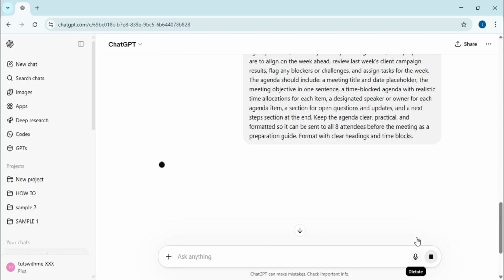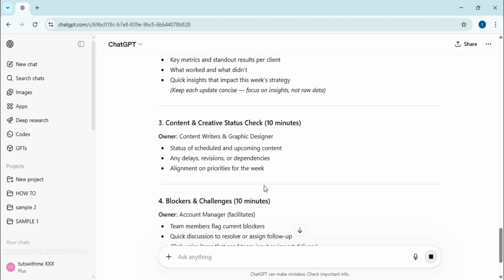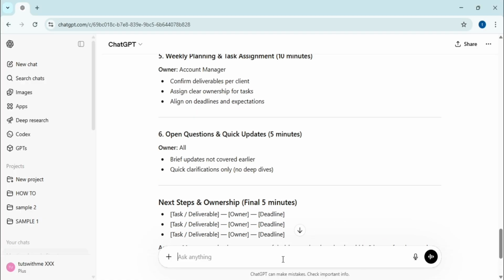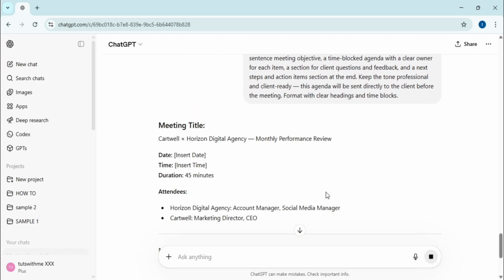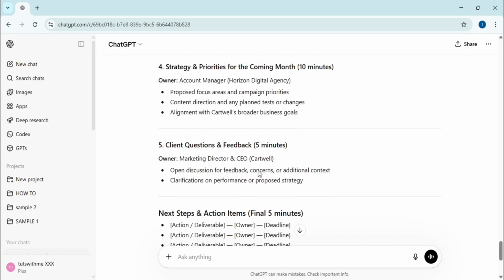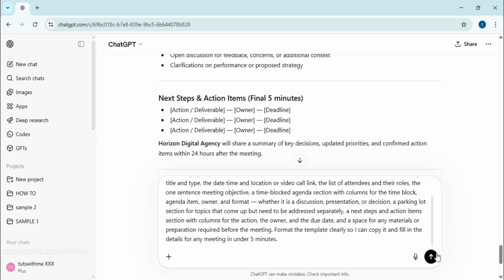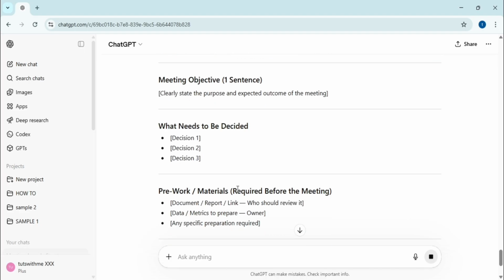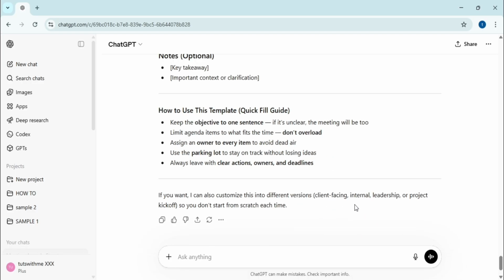How to Write Meeting Agendas With ChatGPT - Tutorial